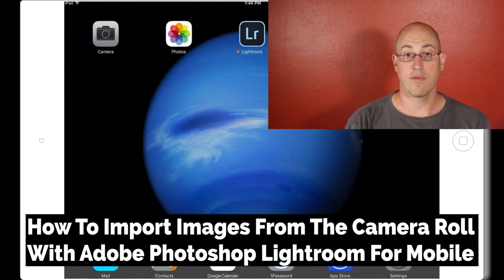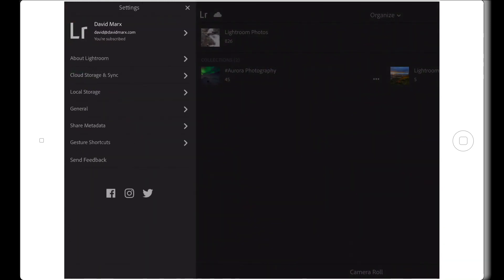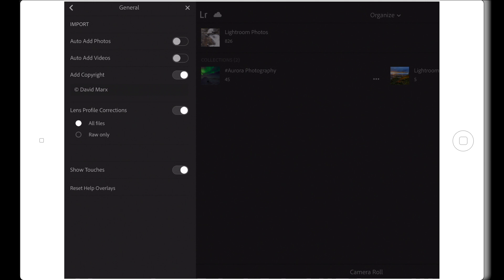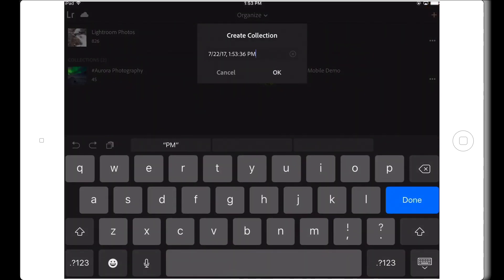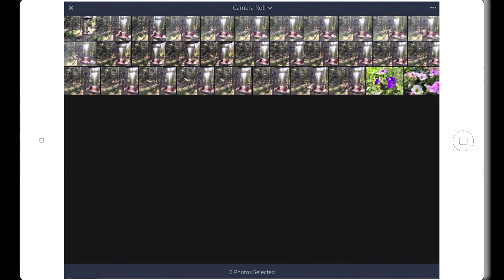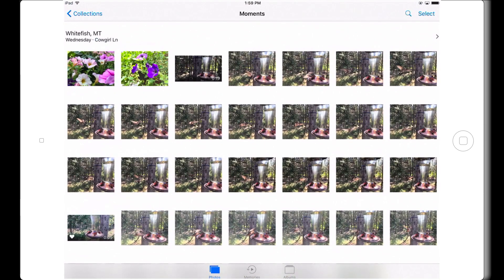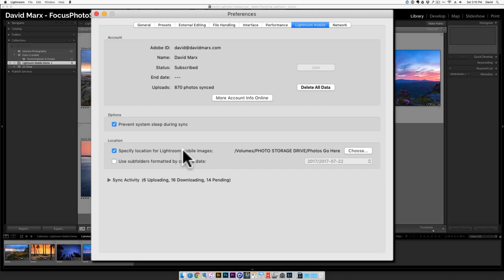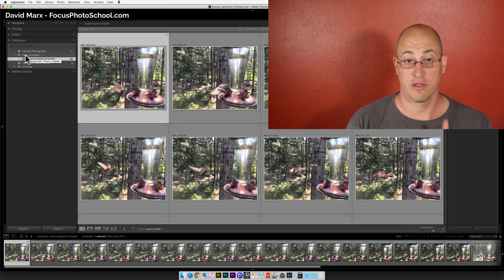How To Import Camera Roll Images With The Adobe Lightroom For iOS App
Learn how to import images from the Camera Roll on your mobile device into Adobe Lightroom using the Adobe Lightroom for Mobile App in this tutorial.

Today’s video begins with a set of images that I captured with my iPad that I want to import into the Adobe Lightroom for iOS Mobile App.

Although I used an iOS device to record this lesson, all of the same functions exist inside of the Adobe Lightroom for Android Mobile App too.

I encourage you to stick around until the end of this video where I can show you what happens to these new images when they get synchronized over to the Adobe Photoshop Lightroom Classic Catalog that lives on my desktop Computer.

If you are using the Adobe Lightroom (Cloud-Based) for Desktop program on your computer, instead of Lightroom Classic, then the back and forth between mobile App and desktop program is even smoother.

Finally, there are some time-saving tricks in here too for selecting more than one image at a time on your mobile device that you don’t want to miss.

Learn Adobe Photoshop Lightroom Classic, Adobe Lightroom for Mobile, Snapseed from Google, and more with our complete video training courses